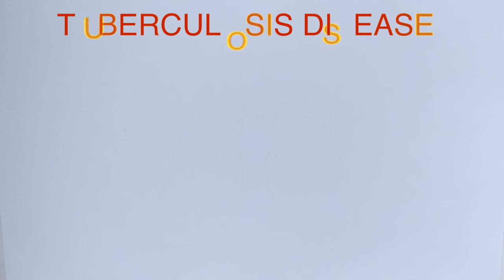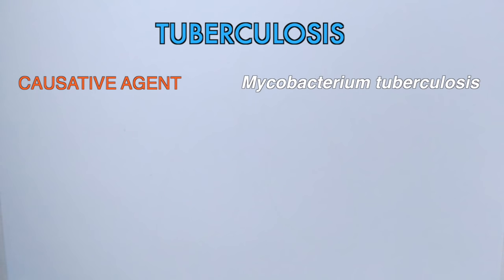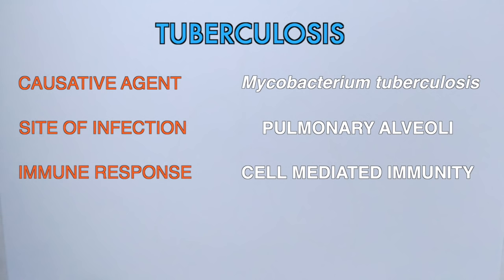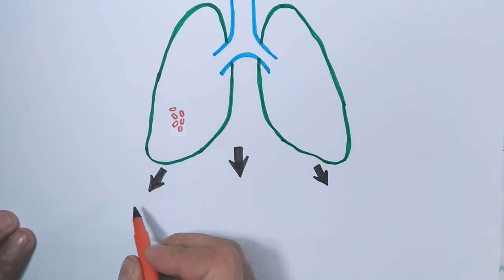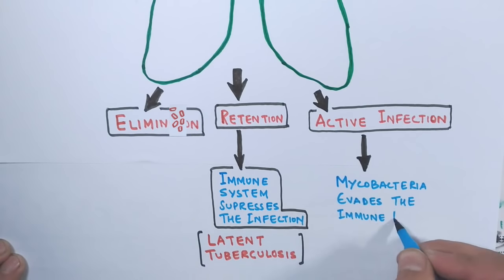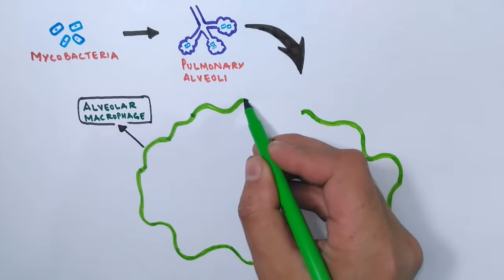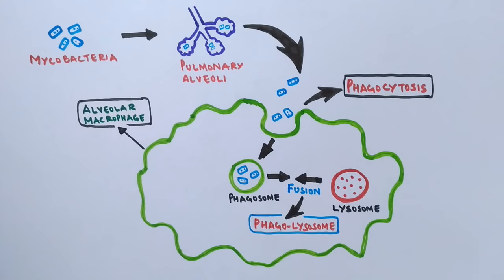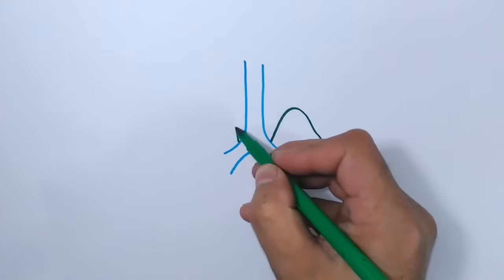Pathophysiology of Tuberculosis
In this lecture the  Pathophysiology and Pathogenesis of Tuberculosis has been discussed.
The Entry of Mycobacterium tuberculosis into our body
Causes of Tuberculosis ?
Symptoms of Tuberculosis
Causative Agent
Immune response during Tuberculosis